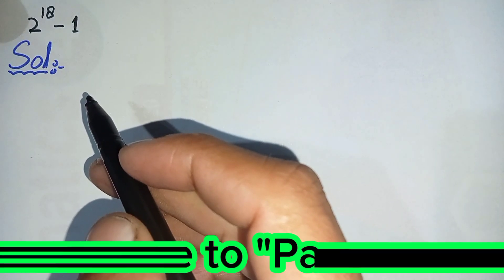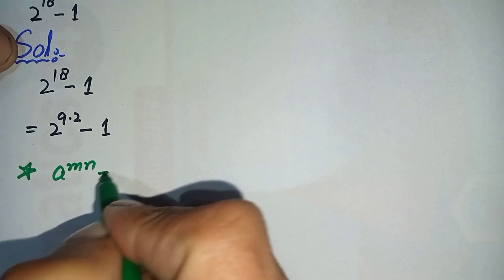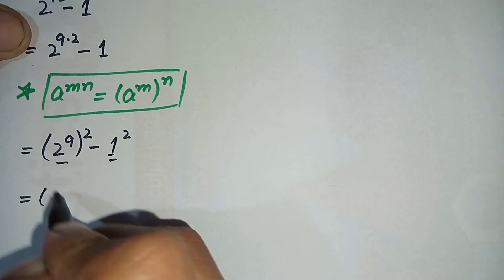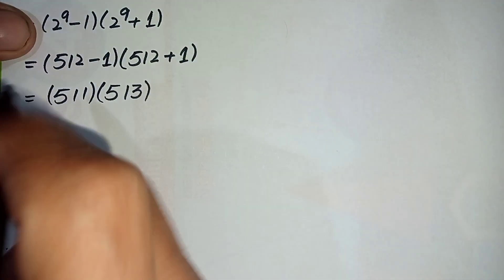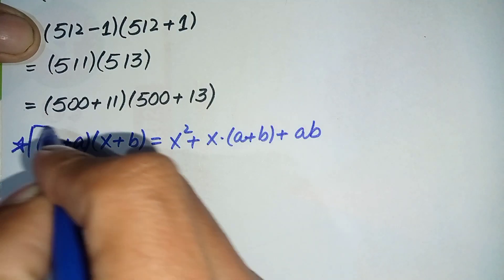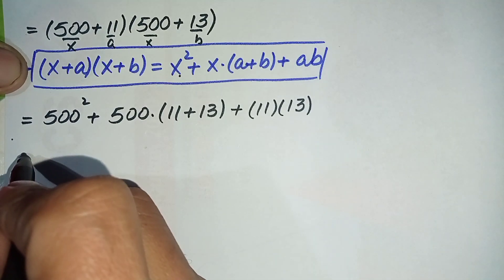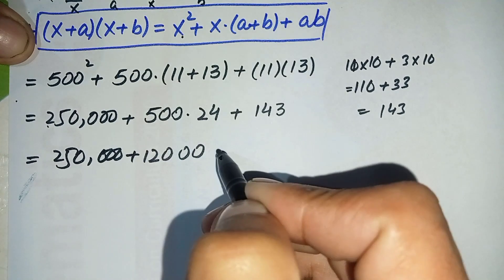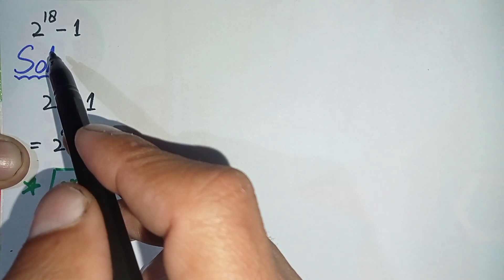Olympaid Mathematics | A Nice Math Simplification Problem